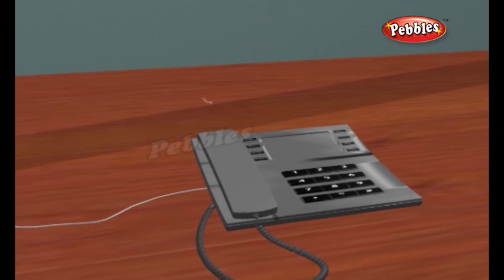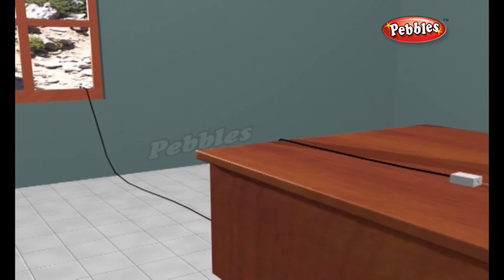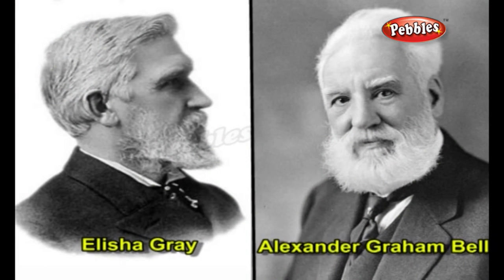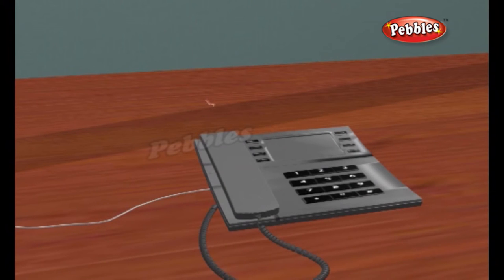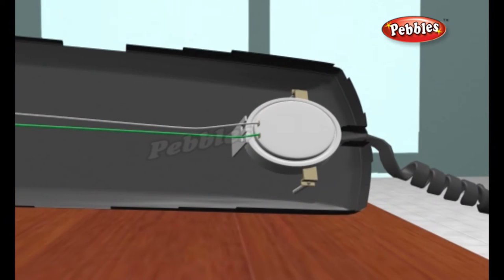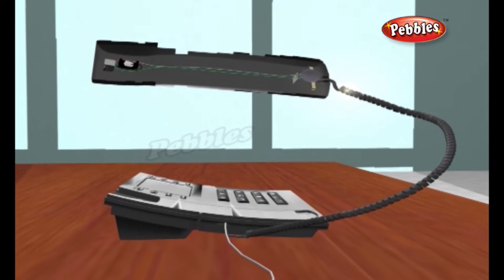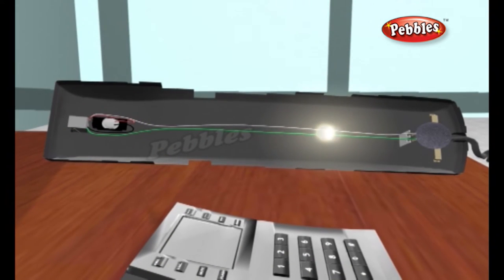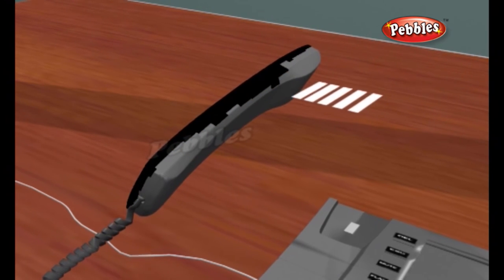How does a Telephone Work | How Stuff Works | How Devices Work in 3D | Science For Kids